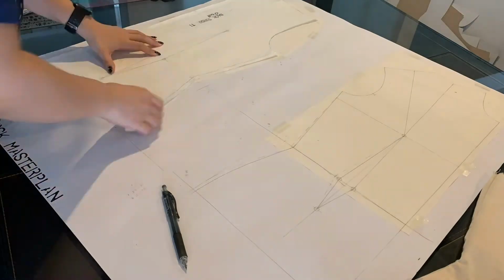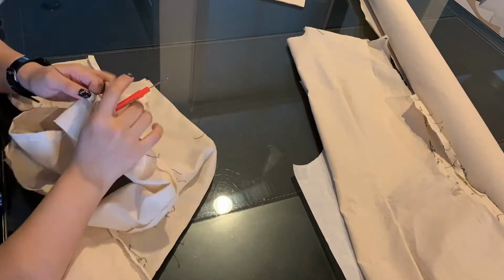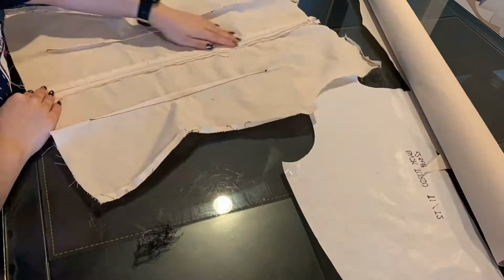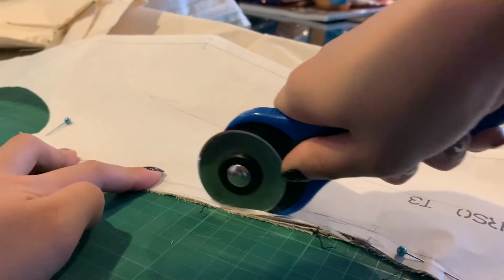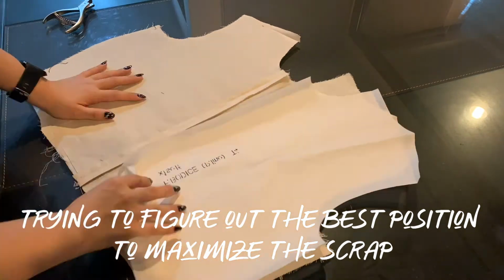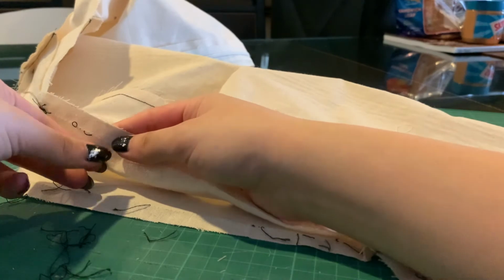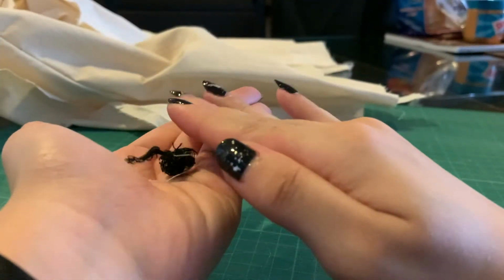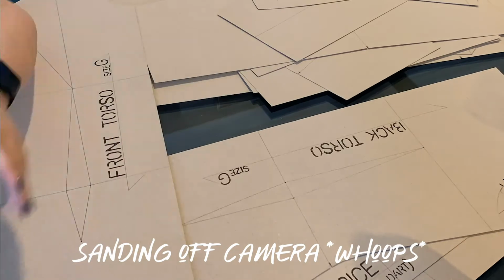Drafting the Fundamental Fashion Blocks •Part 2• (Dart Manipulation, Torso Block & Slacks)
~Drafting the Fundamental Fashion Blocks Part 2~

Watch Part One get to know more about how and why I got started with the project: ٩(♡ε♡)۶

✧TIMESTAMPS:✧
00:00 Introduction
00:11 Close Up Details
00:25 Breakdown of The Process
00:41 Blocks I Drafted This Time
01:18 Talking About The Waste Produced from The Process & How I Repurpose My Materials
02:40 Finishing Up The Blocks